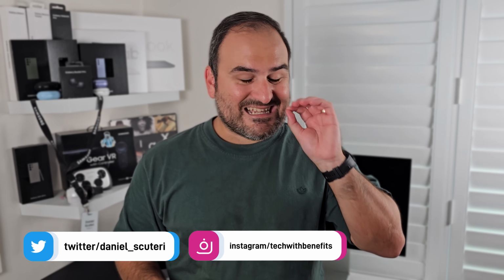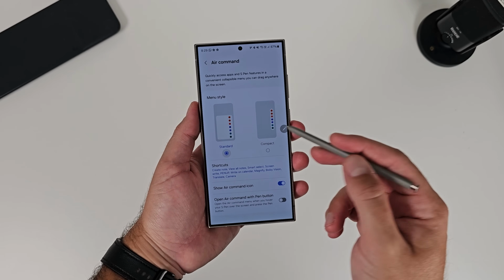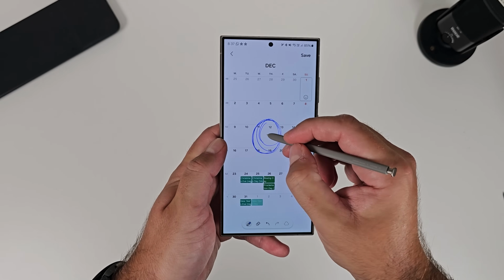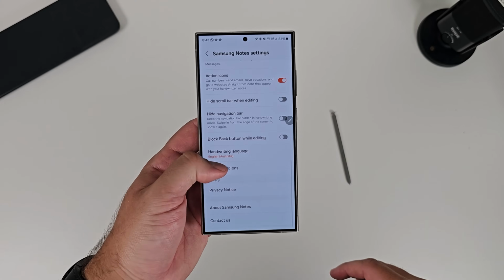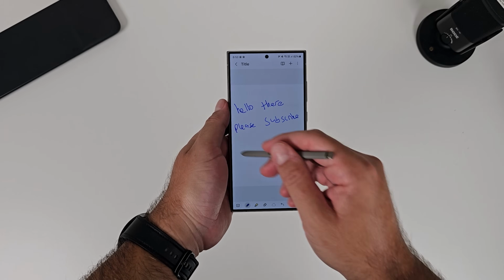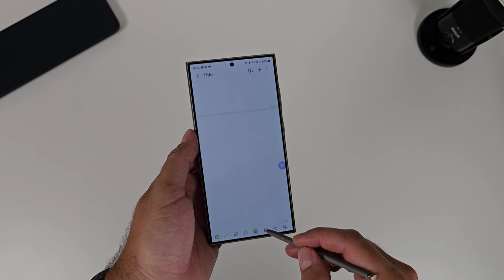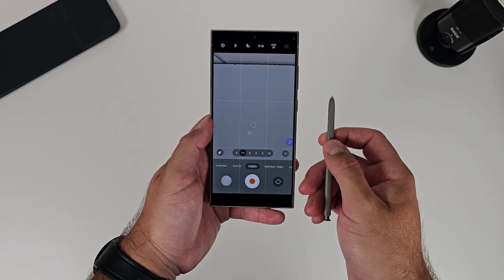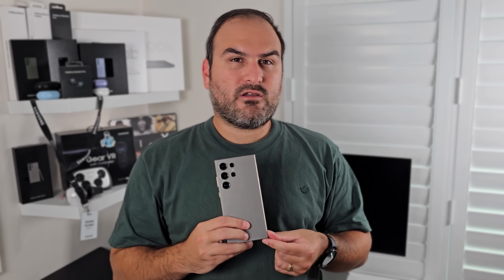Galaxy S24 Ultra S Pen - ULTIMATE GUIDE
The Galaxy S24 Ultra S Pen is a powerful tool that takes your phone to a different level of productivity and creativity.

Learn how to use EVERY S24 Ultra S Pen feature in this video.

00:00 - Introduction
00:53 - Screen Off Memo
02:32 - Air Command
09:05 - Samsung Notes
17:39 - Air Gestures
21:08 - Misc